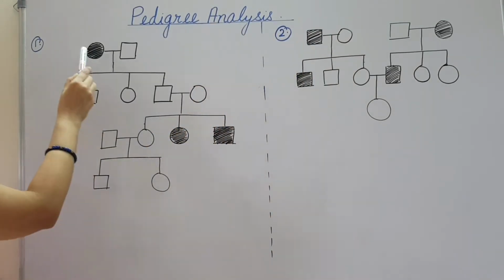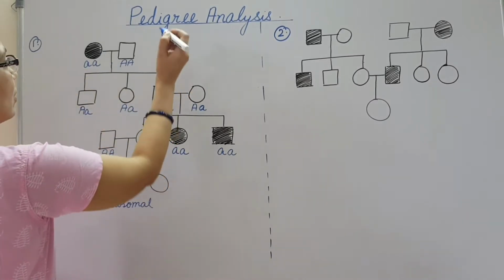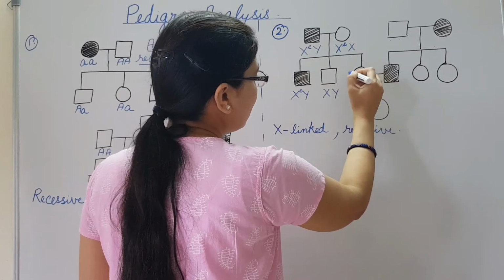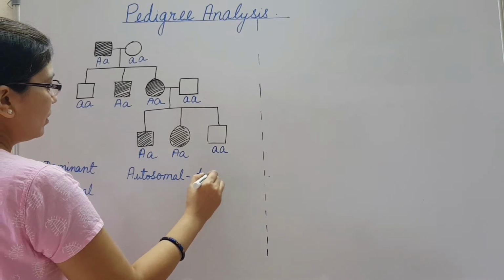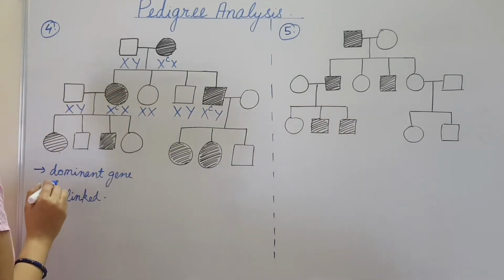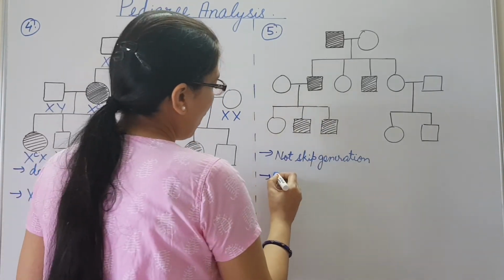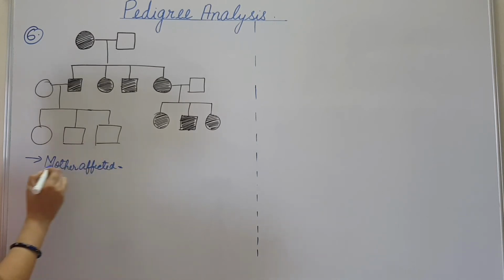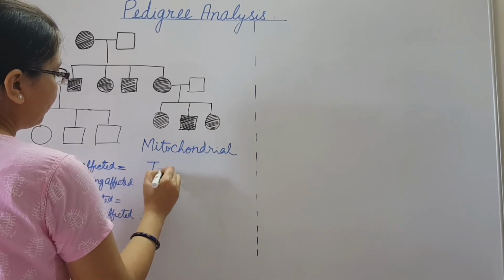Pedigree Analysis (Questions).Genetics.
Here Pedigree analysis questions are discussed. How to solve Pedigree analysis questions is explained. In the previous video basics of Pedigree analysis is discussed, different types of inheritance is explained. Watch the previous video before watching this video. The link is given below -